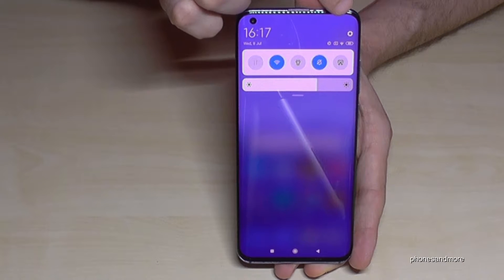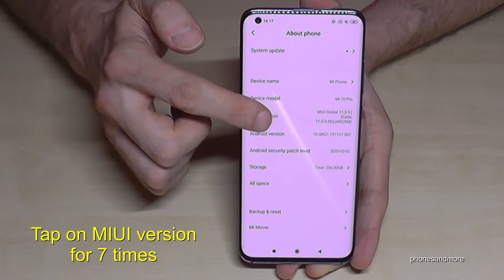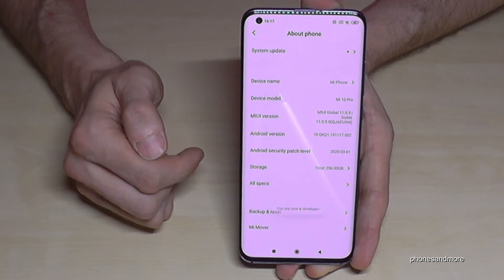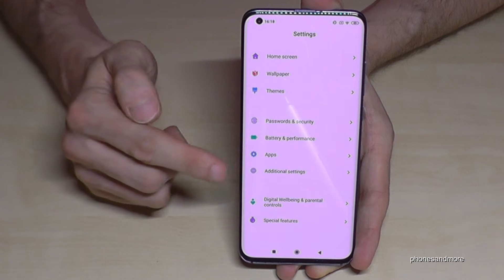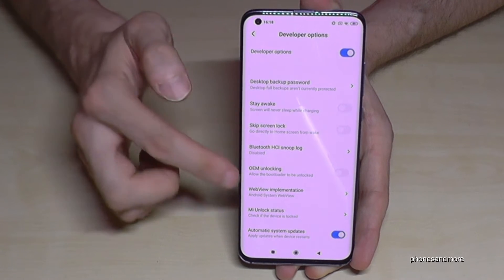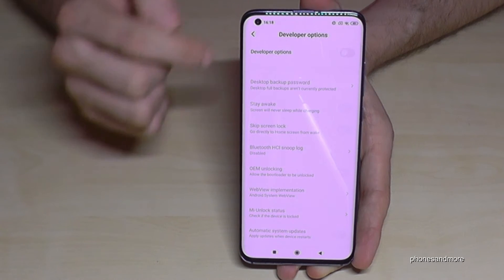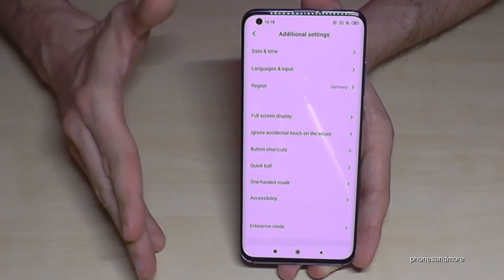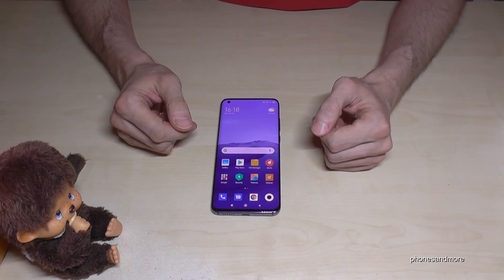Xiaomi Mi 10 (Pro): How to enable the Developer Options? for USB Debugging etc.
With this video, I want to show you, how you can activate the developer options at the Xiaomi Mi 10 and Mi 10 Pro. I will show you also, how you can disable it after.

I have used a Xiaomi Mi 10 Pro for that video.